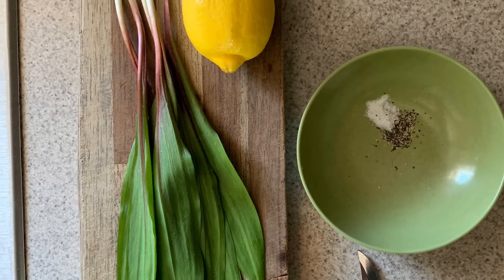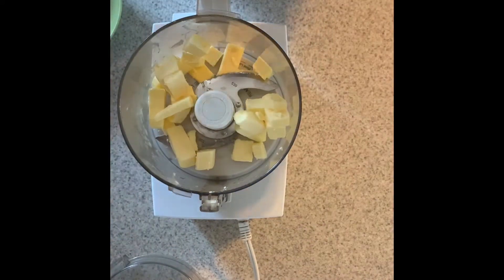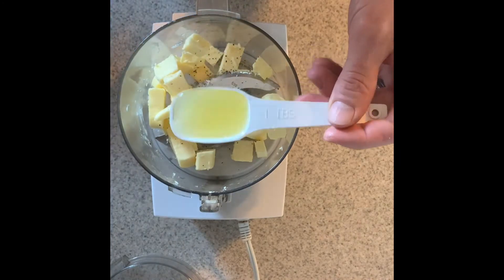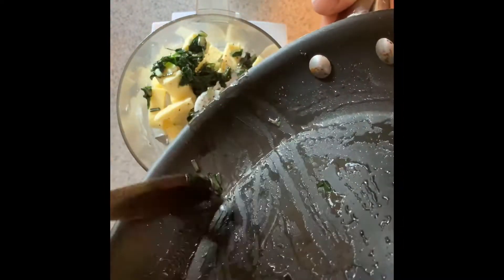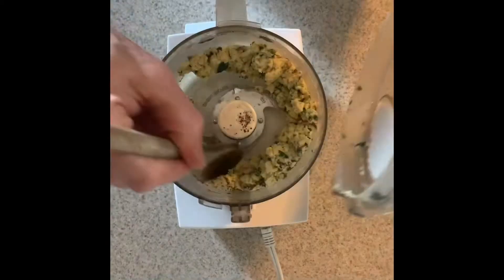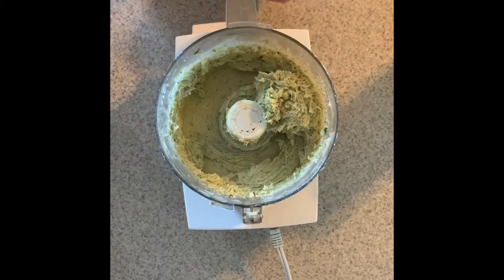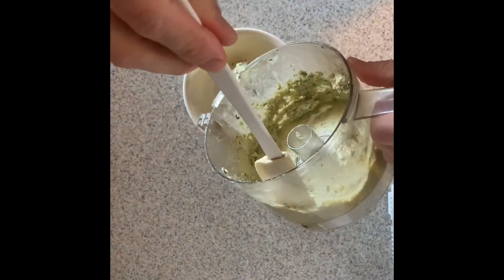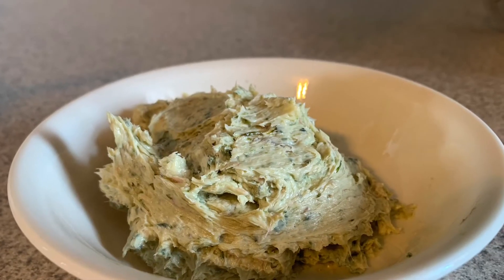How to make Ramp Butter (Wild Leeks)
Ramps are wild leeks that you can find in woodlands or at your farmers market in the springtime. They have a flavor ranging between garlic and onion and can be used as either in your cooking. Here is a video of me making Ramp Butter.